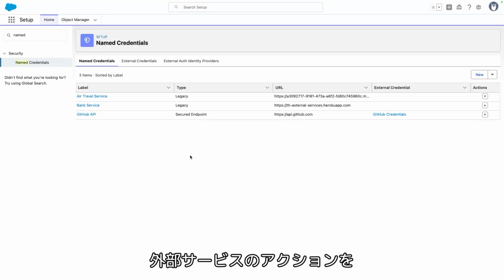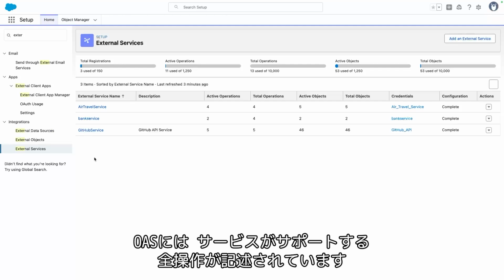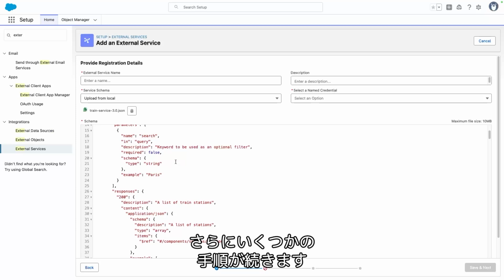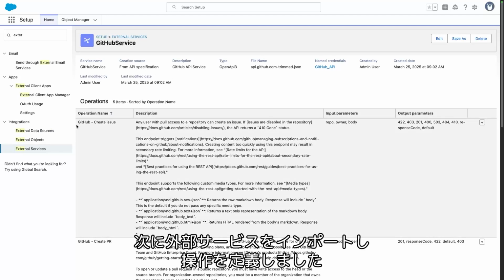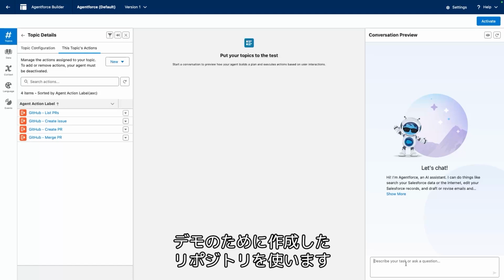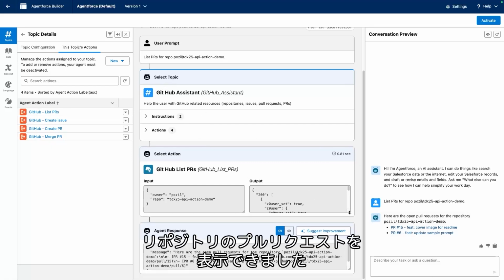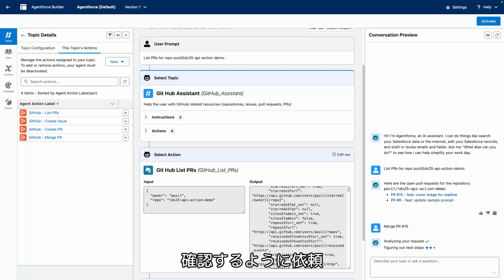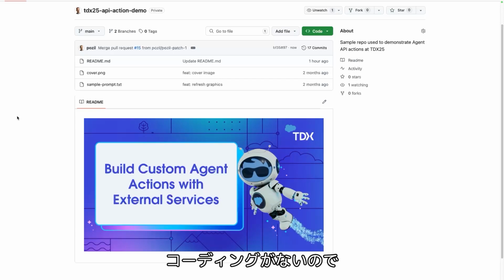Agentforce × 外部サービス：ノーコードでサードパーティシステムと連携する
Agentforceのエージェントを外部システムと連携させたいと考えたことはありませんか？ この動画では、コードを一切書くことなく「外部サービスアクション (External Service Actions)」を使用して、AgentforceとサードパーティAPI（今回はGitHub API）を統合する方法をデモ形式で解説します。

OpenAPI仕様書 (OAS) を読み込むだけで、エージェントが理解できるアクションを自動生成し、自然言語での指示だけで外部システムの操作（データの取得や更新）を実現するプロセスをご覧ください。

* 認証設定: 指定ログイン情報 (Named Credentials) を使ったセキュアな接続方法
* 外部サービスの作成: OpenAPIスキーマを活用してAPI操作をSalesforceに取り込む手順
* エージェントの設定: Agent Builderでアクションを追加し、トピックを設定する方法
* 実演デモ: エージェントに自然言語で指示を出し、GitHubのプルリクエスト一覧取得やマージを実行